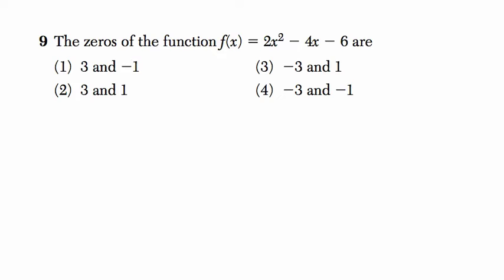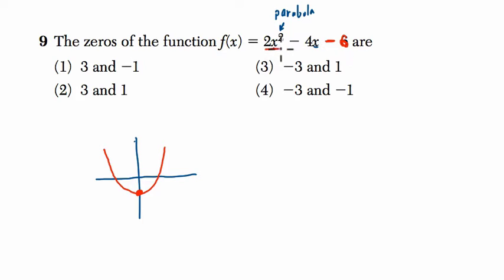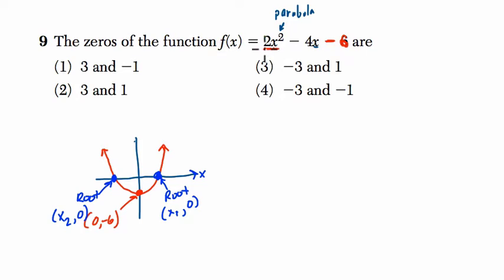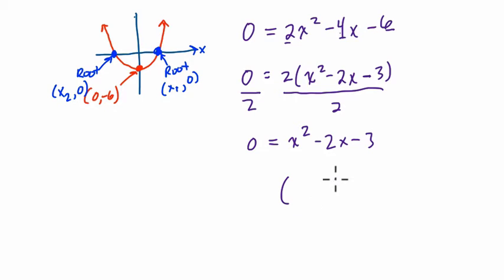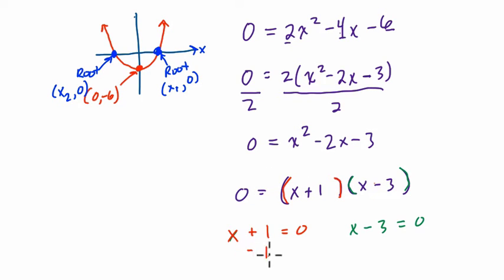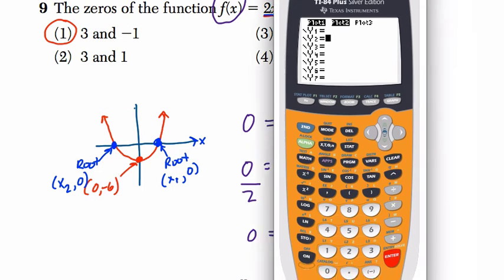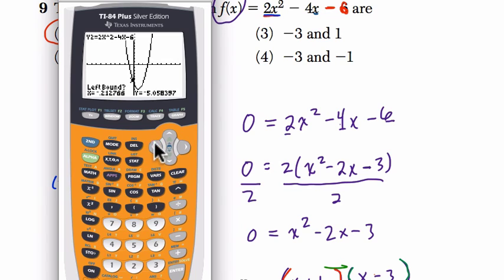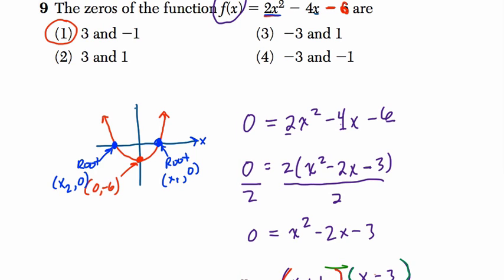Algebra 1 Regents January 2016 #09